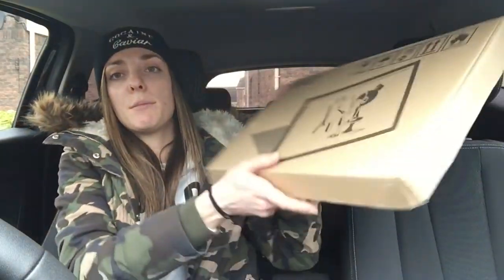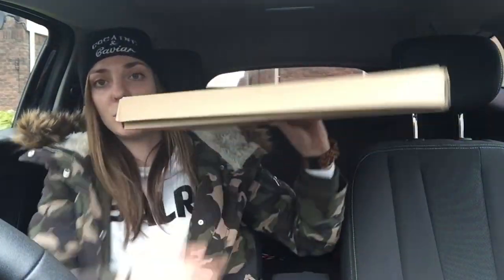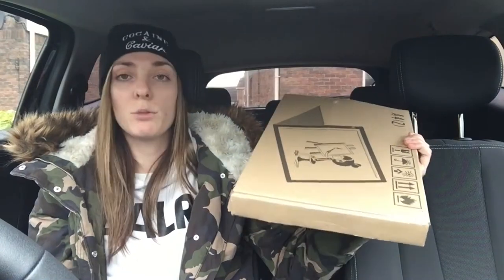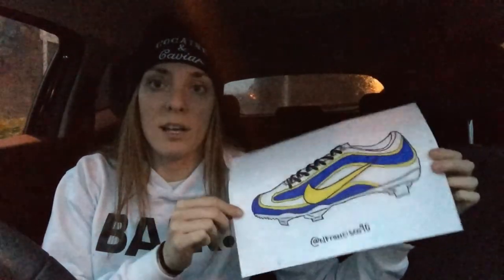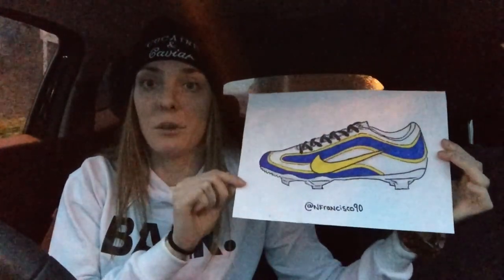DRAWING R9 BOOTS With LED LIGHT BOX from WISH.COM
Is WISH.COM safe to buy from?
In this video I show you what I've bought, test it out and give you my feedback.